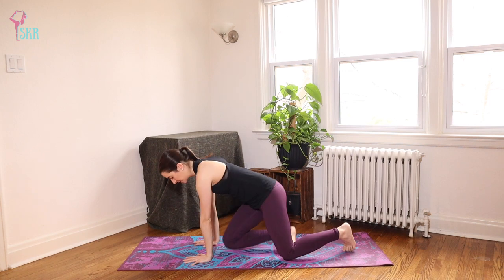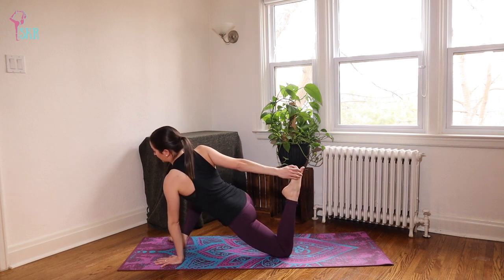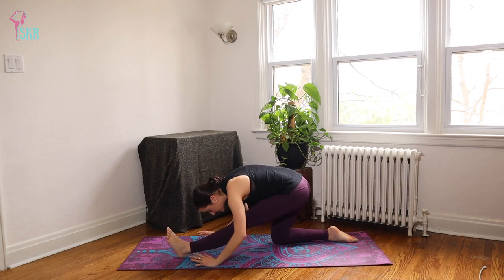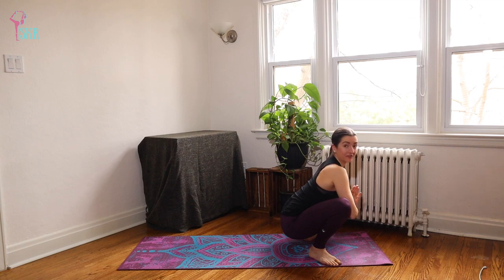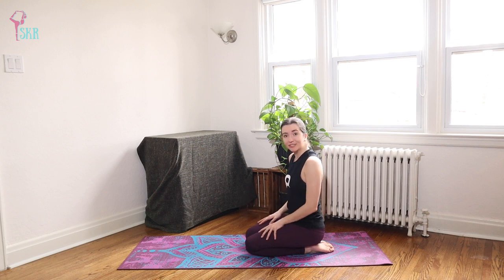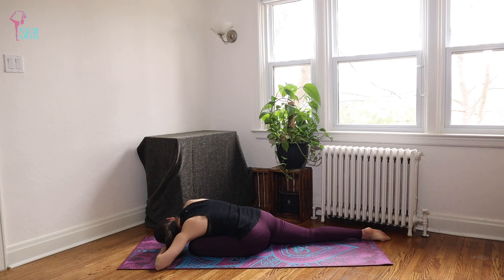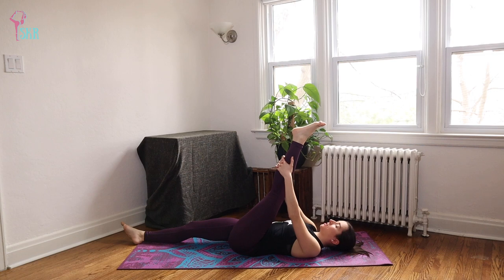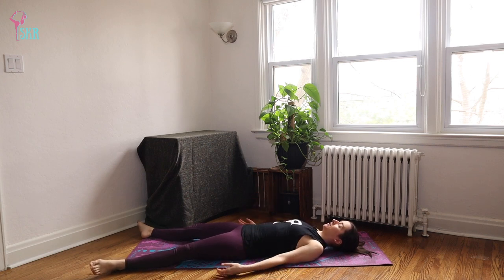Flexibility Flow - Vin to Yin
Work on finding more flexibility through the legs and spine in this full one hour class!

We start with some dynamic vinyasa flows focusing on lengthening through the hamstrings, adductors, and spine.  Class finishes off with some passive yin poses, which feels oh so yummy after all that hard work!

You may want a blanket or blocks nearby to add extra cushion and support.

Music 🎵